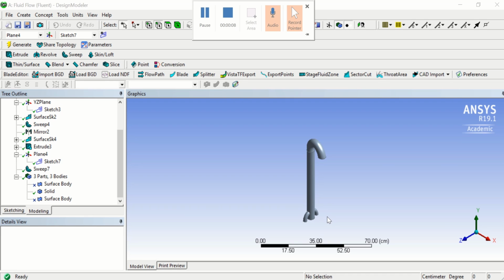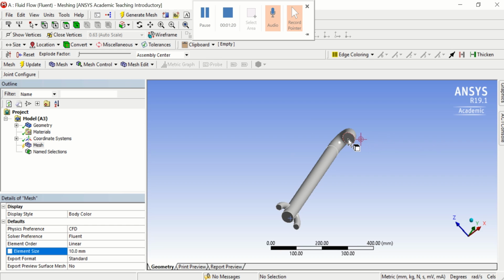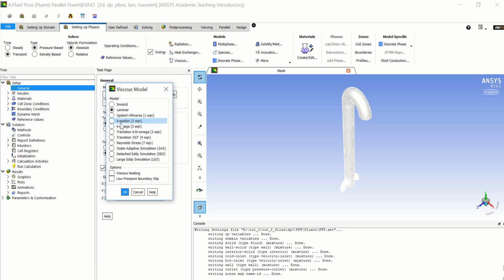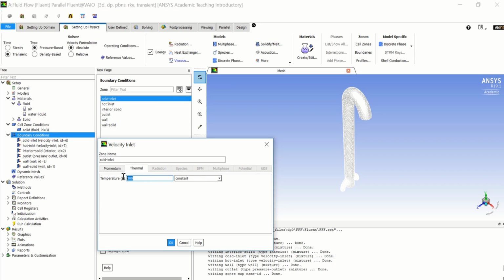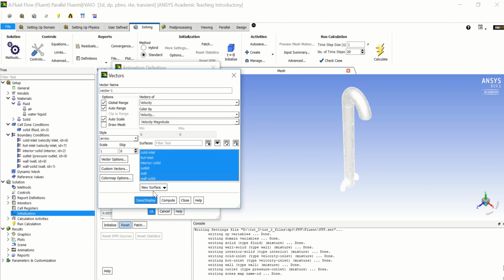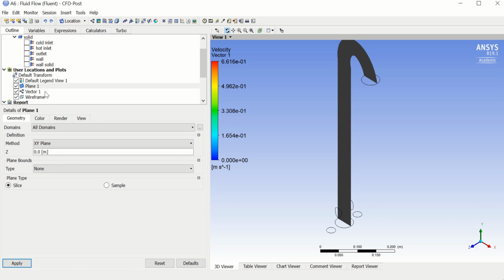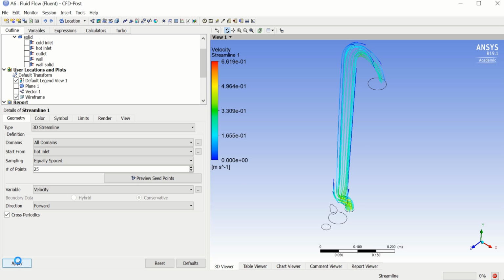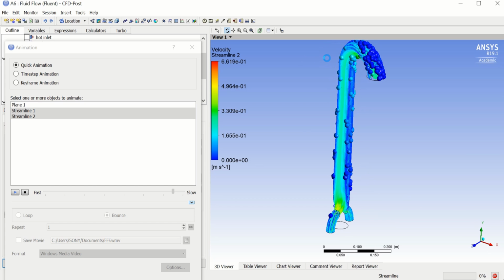ANSYS FLUENT Tutorial: Flow Inside Shower Faucet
In this tutorial, you will learn how to simulate the flow inside a shower faucet.